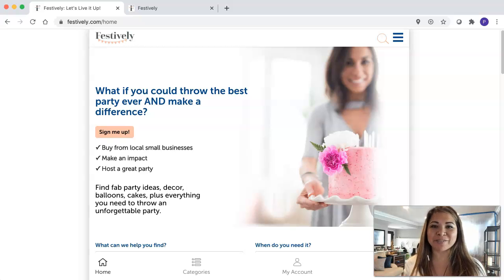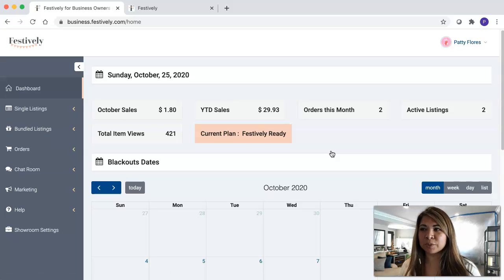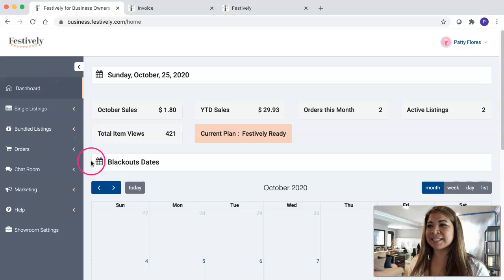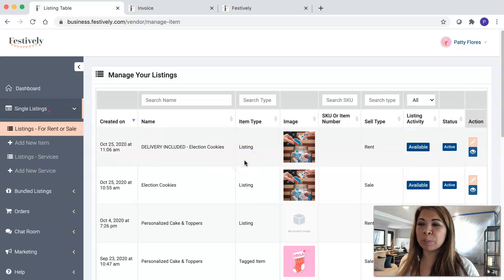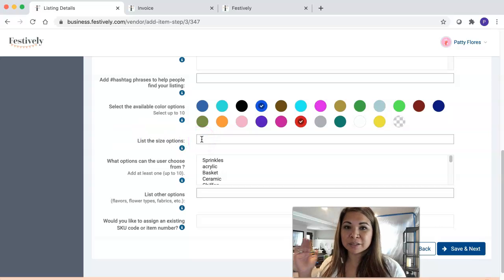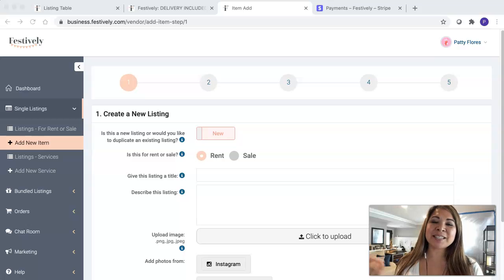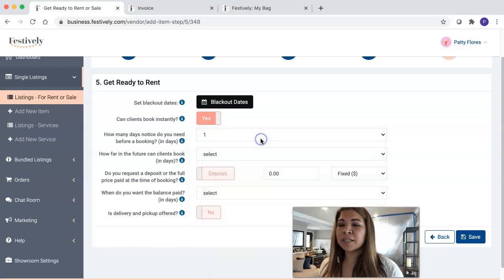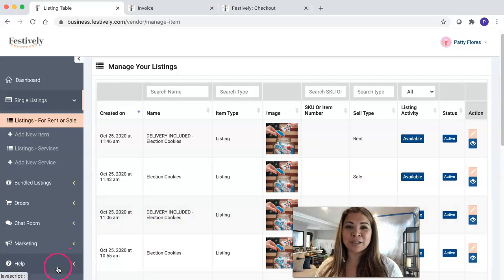Instructions for adding election treats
1:00 - create your Festively account
2:18 set up your business account on Festively
8:31 - create your listings
11:00 - the most important part - how to add the ‘elections’ theme to your listing